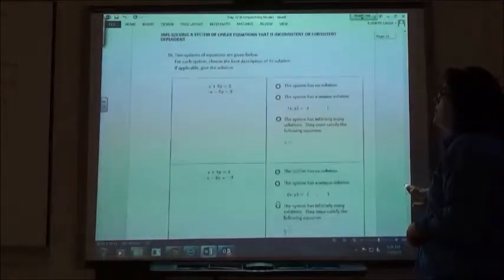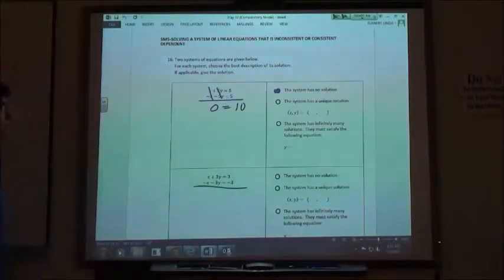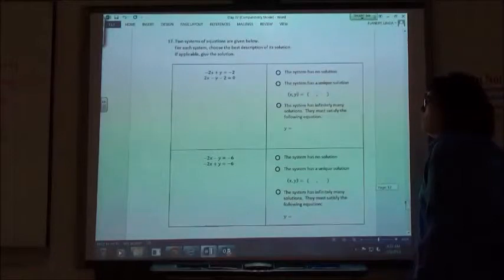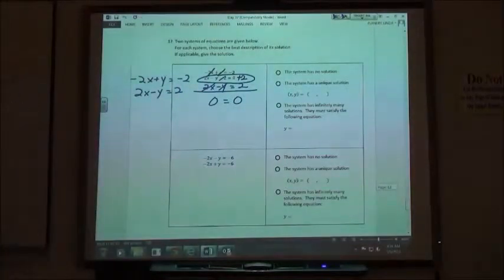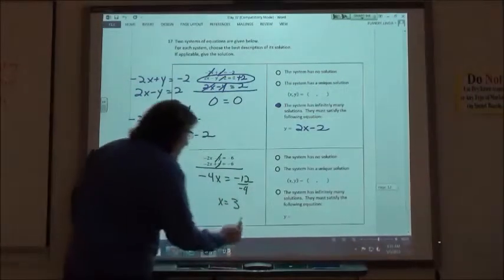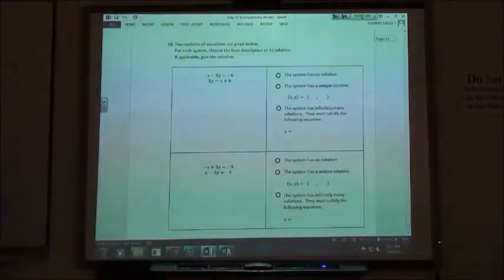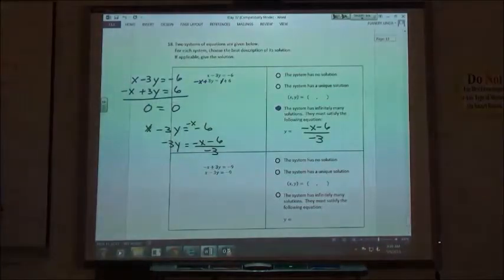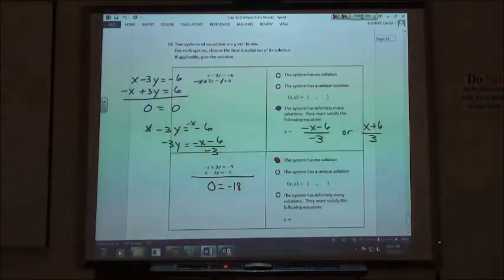SM5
College Alg.